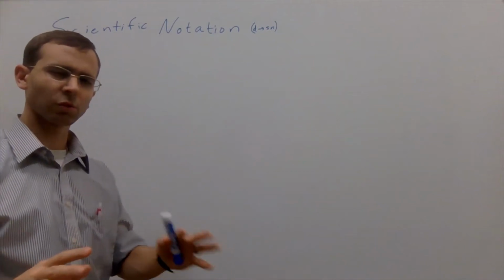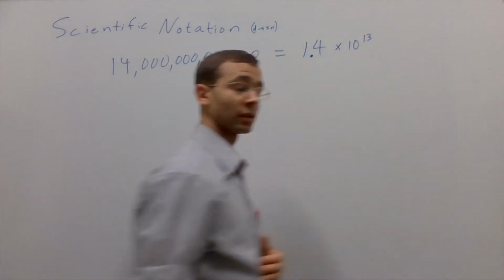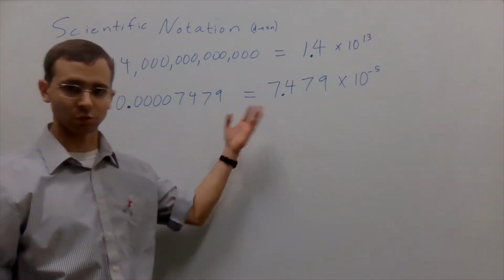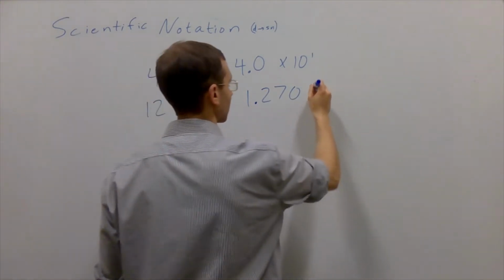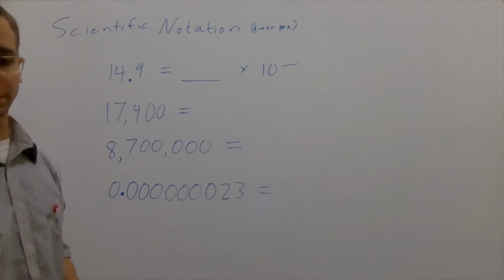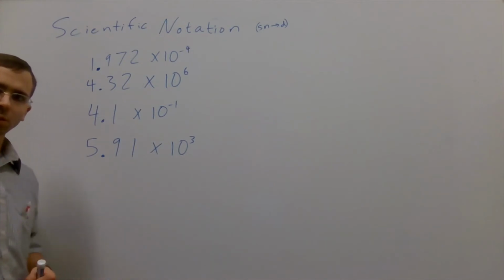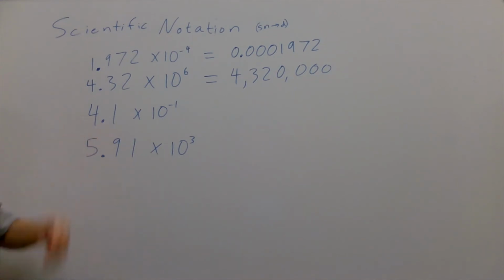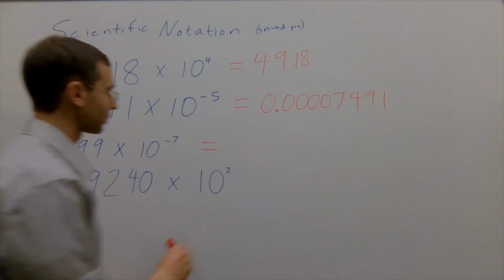2 Scientific notation examples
Here are some examples converting numbers from decimal to scientific notation and from scientific notation to decimal form (from scientific notation to normal numbers).